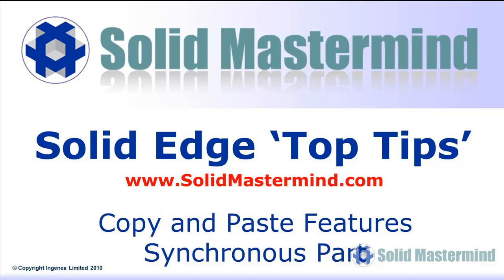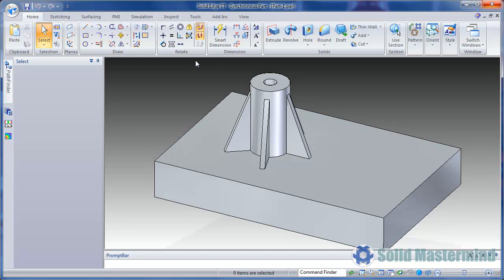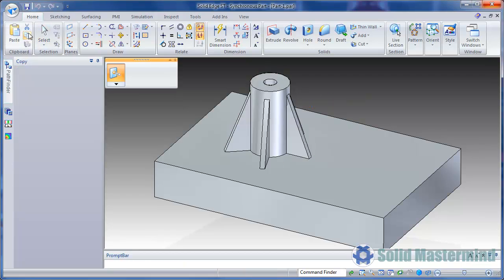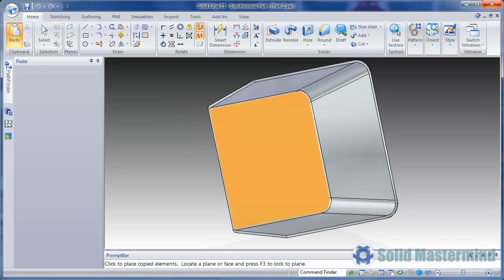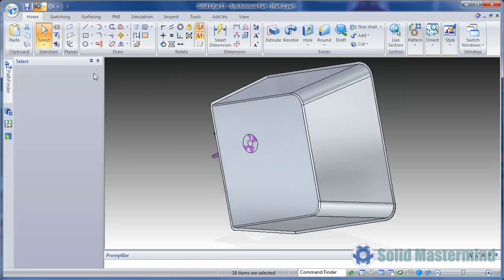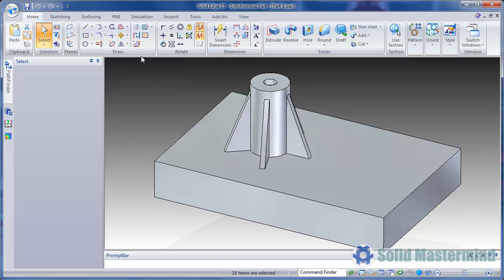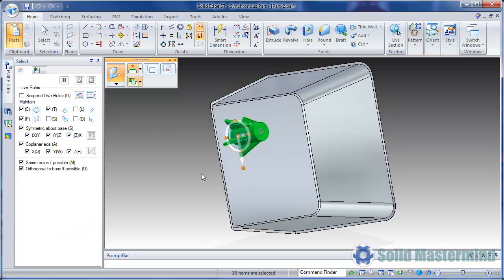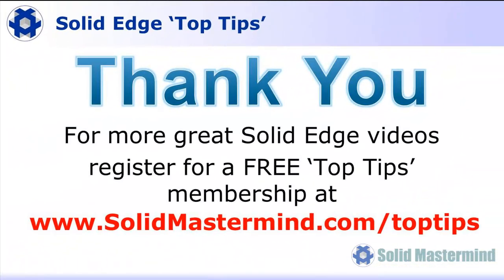Solid Edge Part Top Tips : How To Copy & Paste Synchronous Features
In this Solid Edge tutorial you will learn how to copy and paste features for synchronous parts when working within the Solid Edge Part environment. This will help you get the most from a powerful technique to reuse Solid Edge features across multiple parts.

This video is part of our series "Solid Edge Tips & Tricks". These instructional videos aim to optimise your use of Solid Edge.